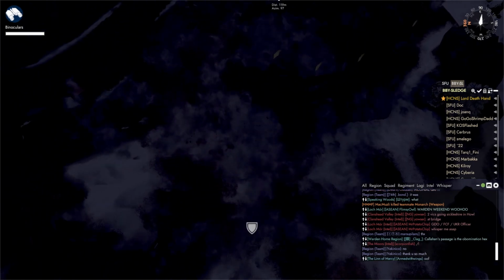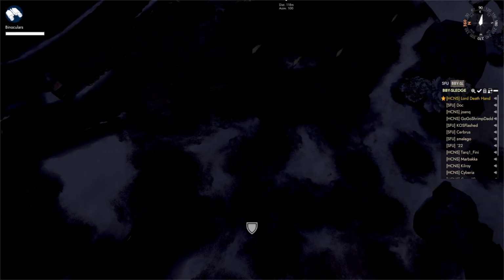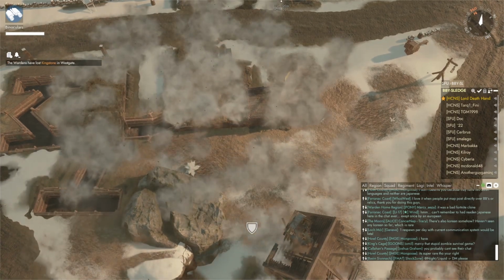Operation Baby Sledge, Foxhole war 116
I join in as a spotter for artillery in HCNS operation Baby Sledge. Just sit back and relax and enjoy the artillery.